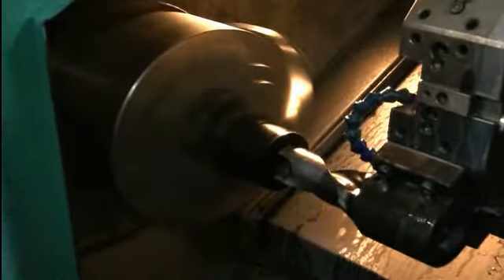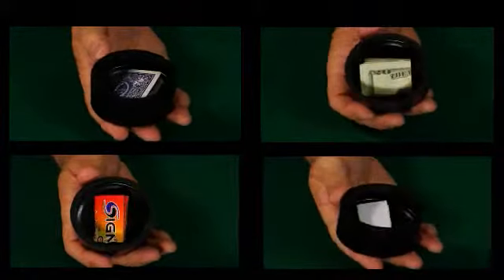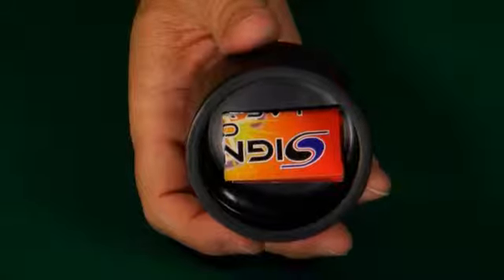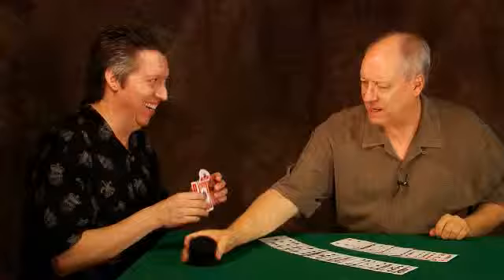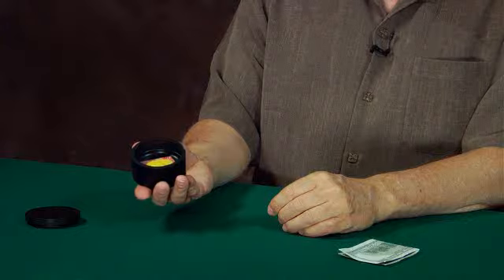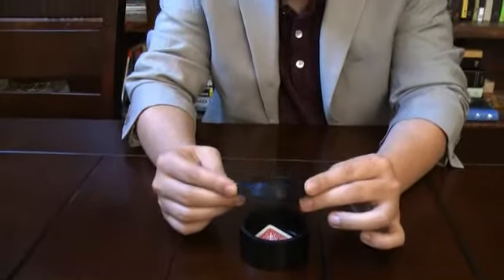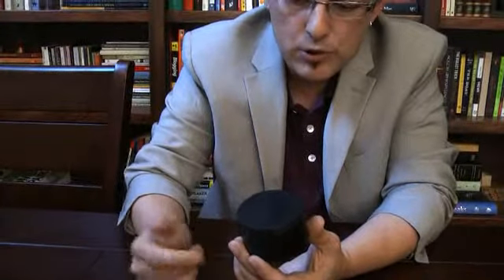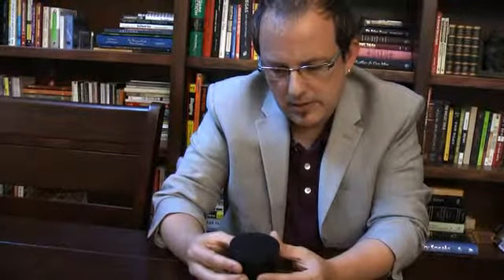Lightning Box by Bob Kohler - Trailer - TrickShopMagic.com